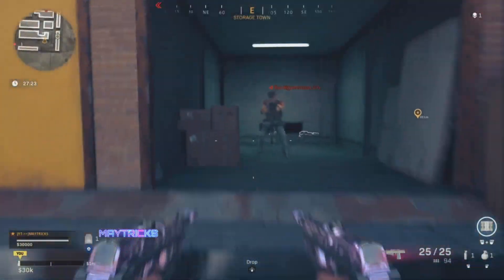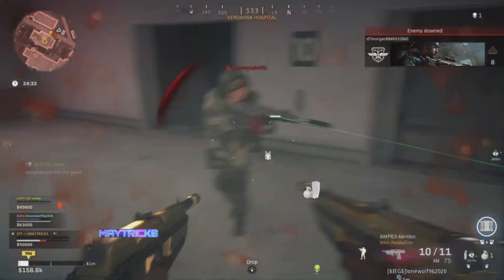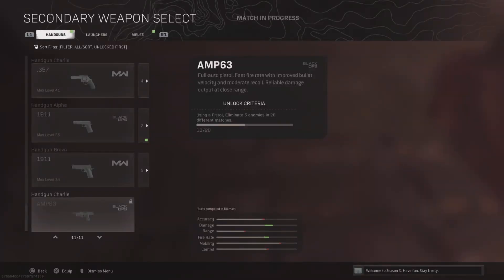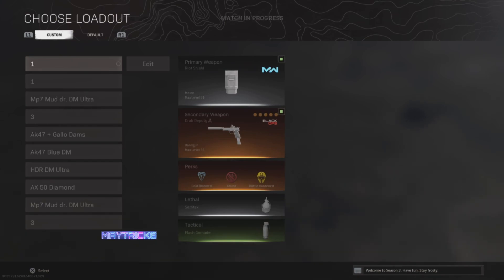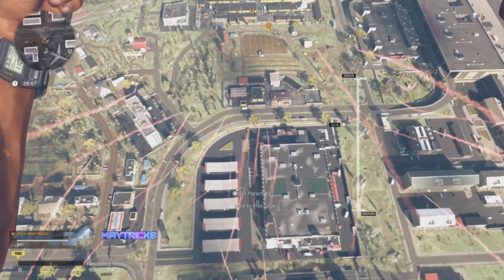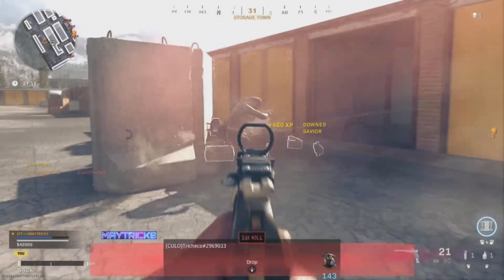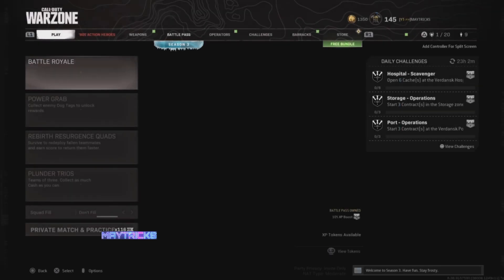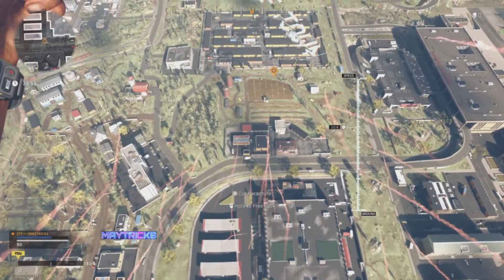FASTEST Way To Unlock NEW "AMP63" Pistol! (Cold War Zombies Warzone MP) How To Unlock AMP63 Pistol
Warzone Glitches: ALL 17 Working WARZONE GLITCHES / 10 NEW SOLO Glitches After latest Update FIX 1.37

SOLO✔️ 💥 Wallbreach Glitch 💥 Teleport Glitch ✅NEW💥 🔥 Modern Warfare Wallbreach Glitches 💥 After All Patches ⭐ Walk-In Glitch🌟 God Mode Glitch💥 Modern Warfare Easy Nuke Glitch

IF you wanne make use of this service YOU NEED TO HAVE 1 of the following CAMO UNLOCKED
CW- DM ultra
CW- Diamond
CW-Gold
MW-Damascus
MW-Obsidian ( only 1 gun with Obsidian is enough! )
MW-Platinum
MW-Gold

Possiblility's
MW Camo to CW guns
MW Camo to MW guns
CW Camo to MW guns
CW Camo to CW guns

I can not copy ZOMBIE Camo's as they are not released in Warzone yet.

If you are interrested and have 1 of Camo's unlocked just DM me (TheRealMAYTRICKS ) on Discord or Twitter, Cheers!